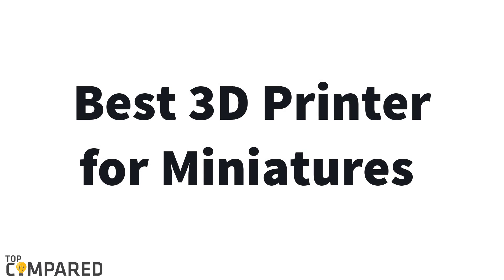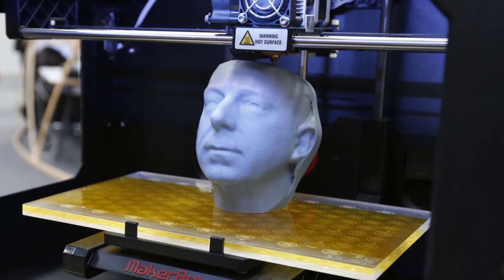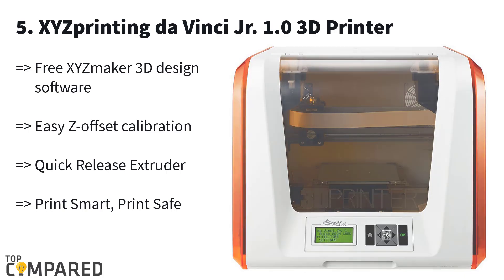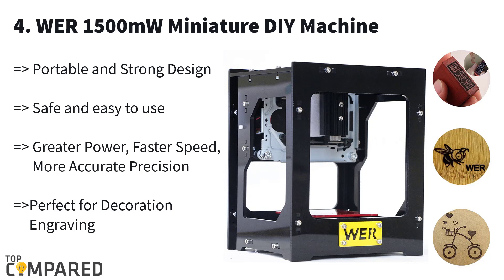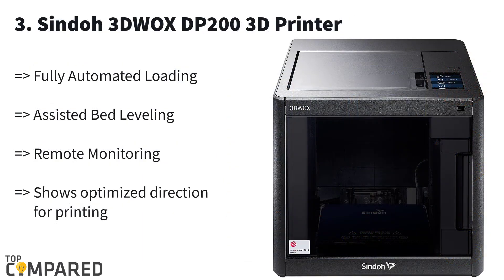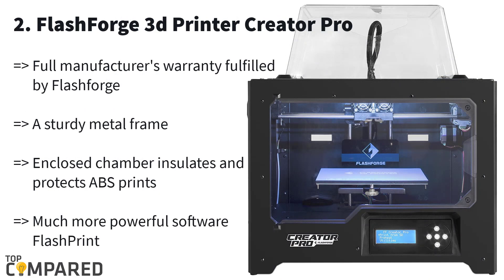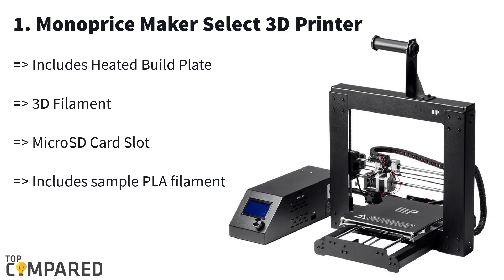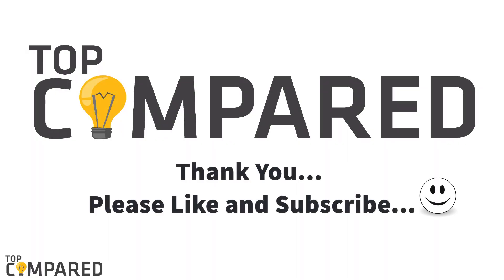Best 3D Printer for Miniatures Reviews of 2019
However, having a few more options can provide a range to decide the most suitable product for an individual. Find out the best 3D printer for miniatures here in this video.
Our Top Pick on Amazon (Amazon Link)

1. Monoprice Maker Select 3D Printer
2. FlashForge 3d Printer Creator Pro
3. Sindoh 3DWOX DP200 3D Printer
4. WER 1500mW Miniature DIY Machine
5. XYZprinting da Vinci Jr. 1.0 3D Printer